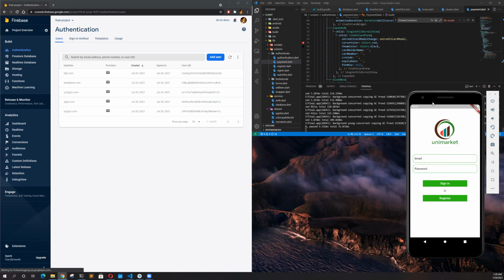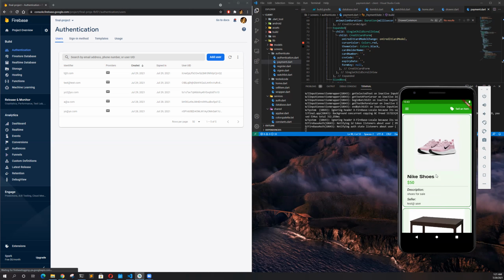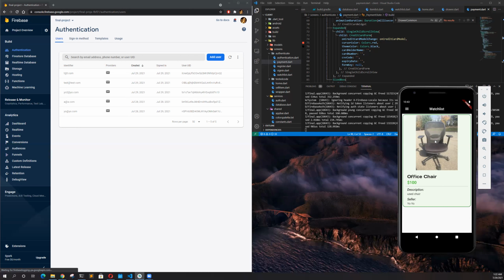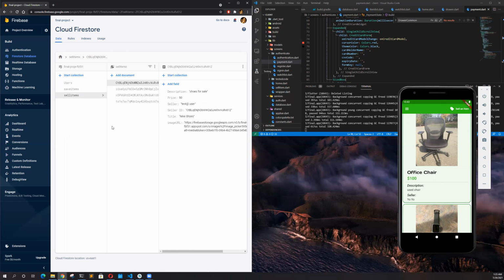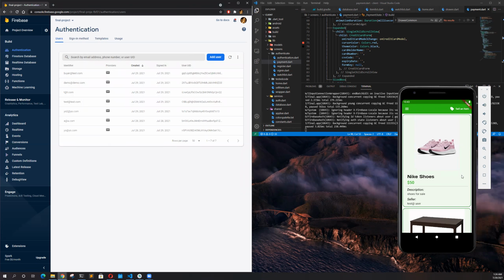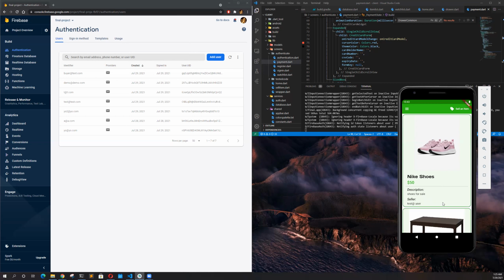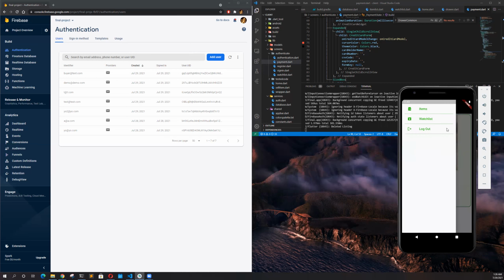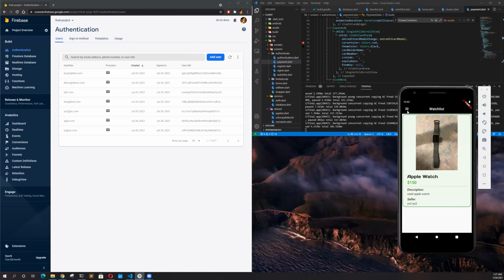App Dev - Final Individual Project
This takes the group final project and adds a watchlist feature